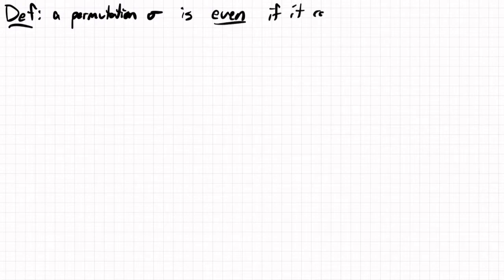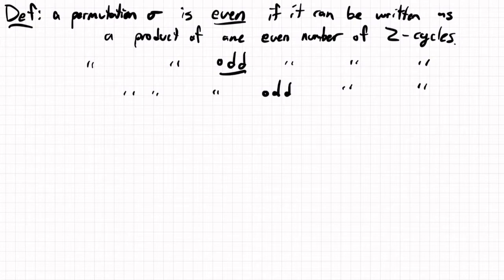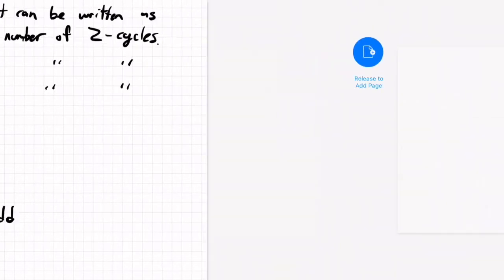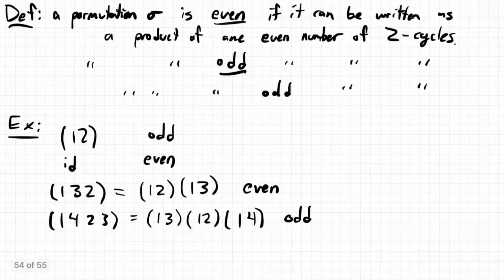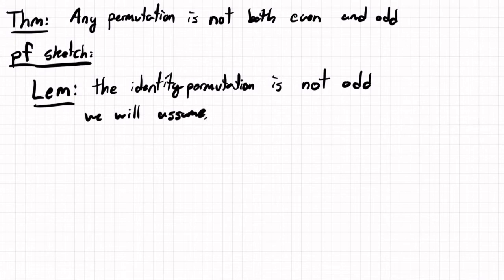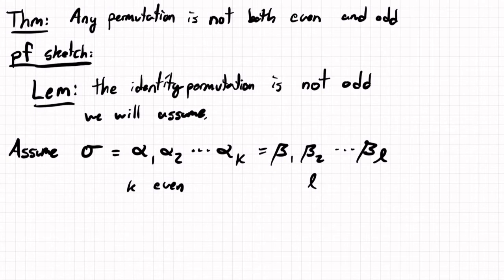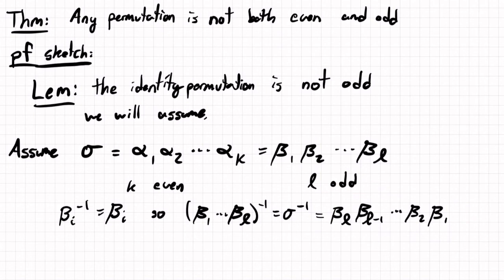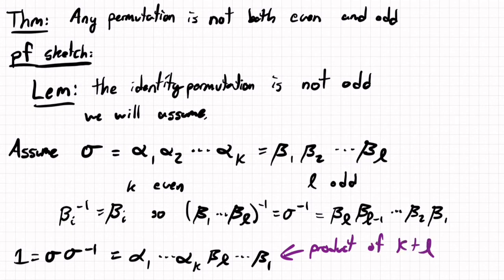Even and Odd Permutations